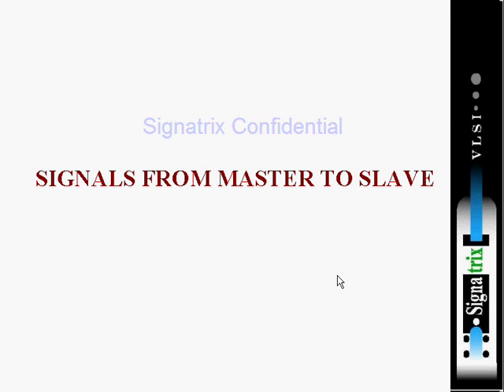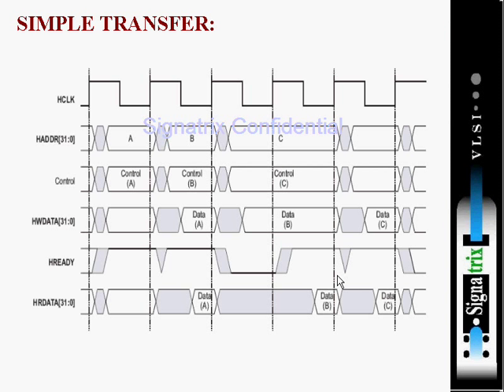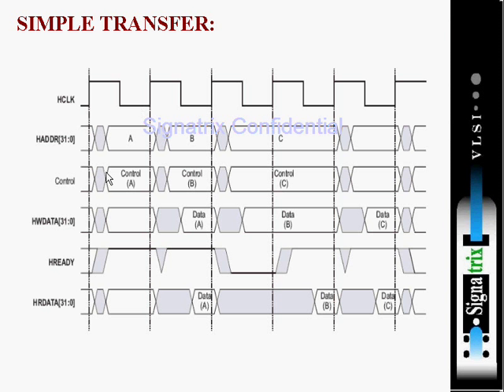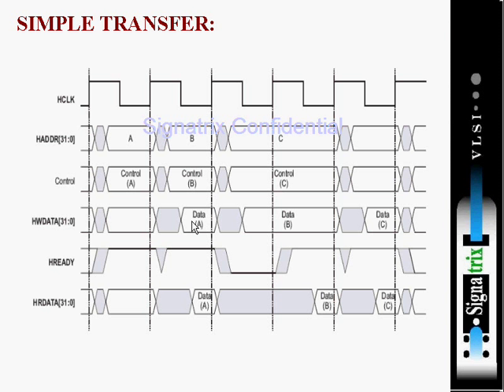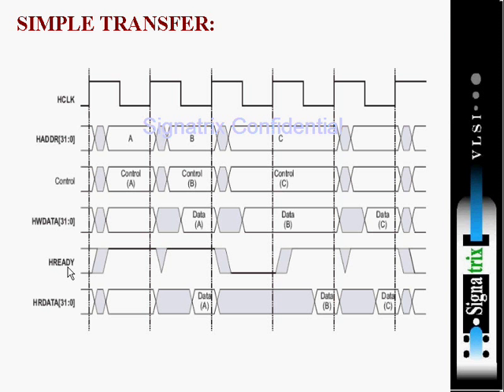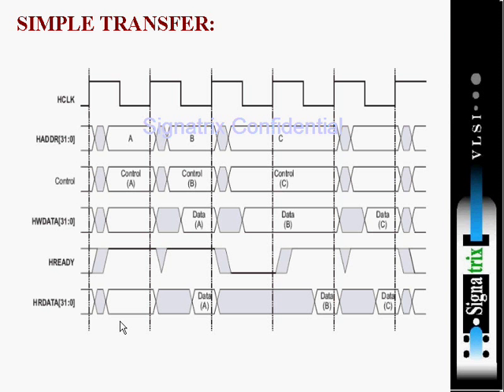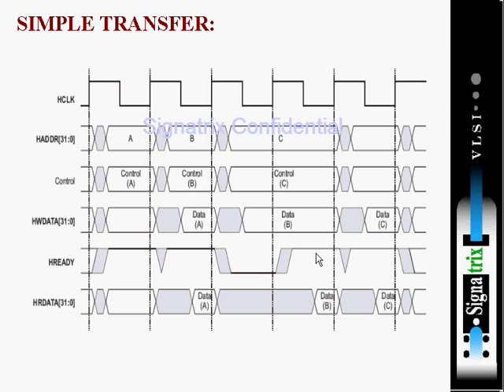amba ahb3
Signals from master to slave .
Transfer Type in AHB